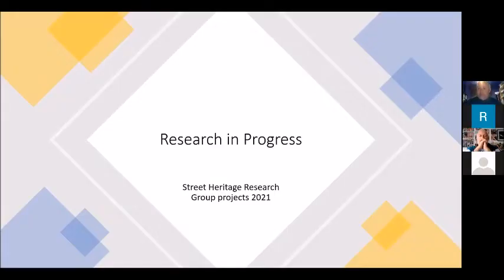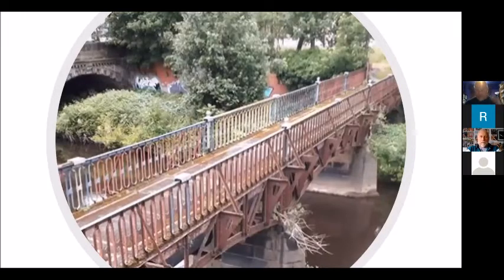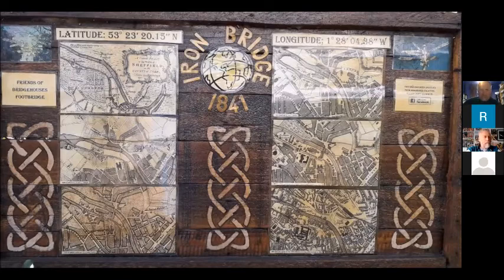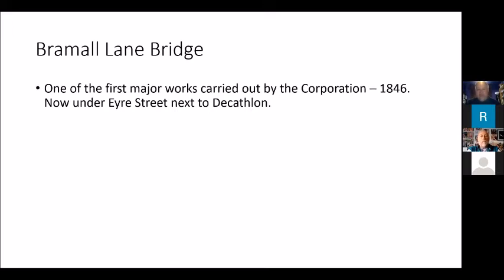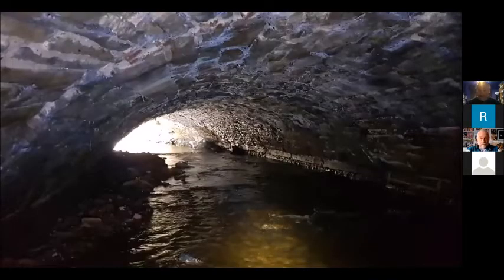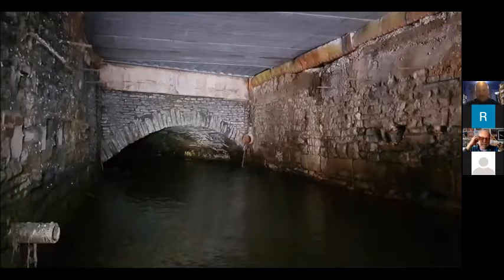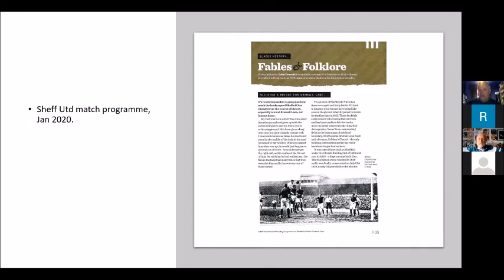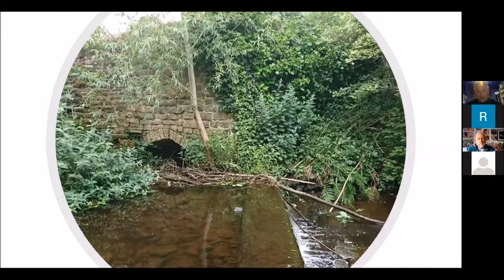The work of the SHRG 2021--Calvin Payne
Calvin Payne
First talk on the work of the SHRG for RIP meeting 2021